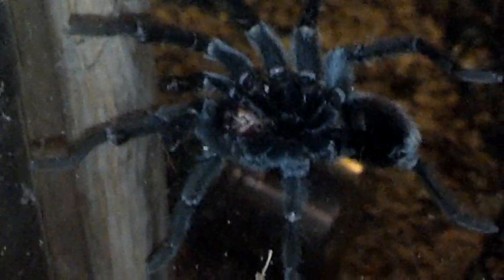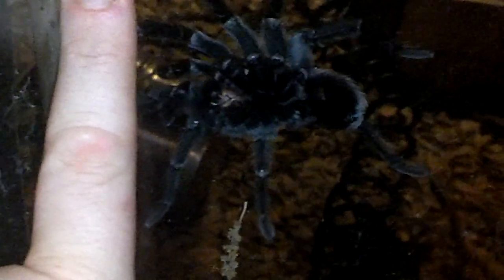Giant furry black spider on my window.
Was walking by one of my windows, and spotted this huge spider hanging out outside. I have no idea what it is. Trap-door spider mebbe?